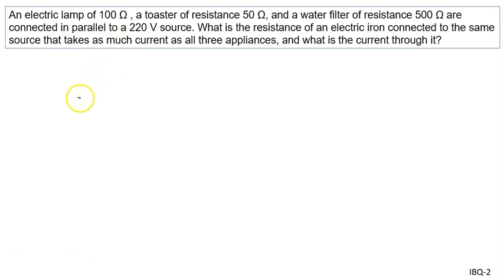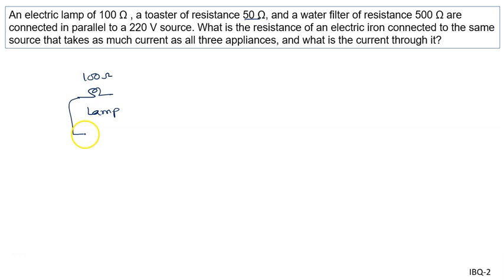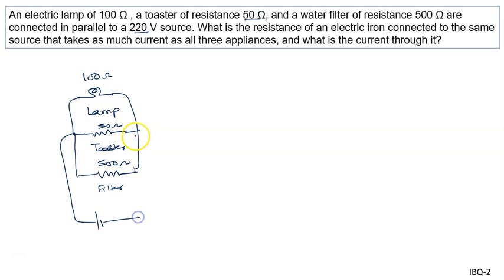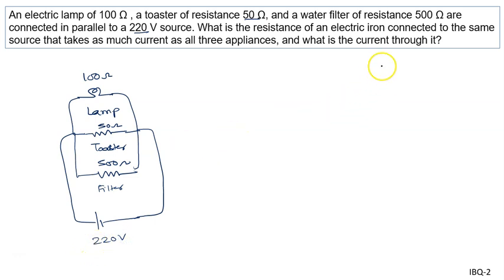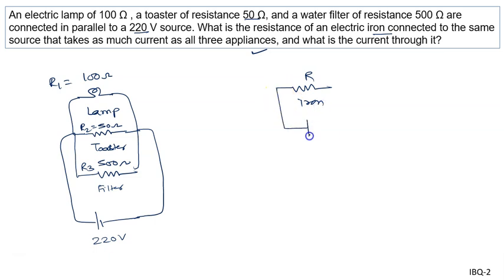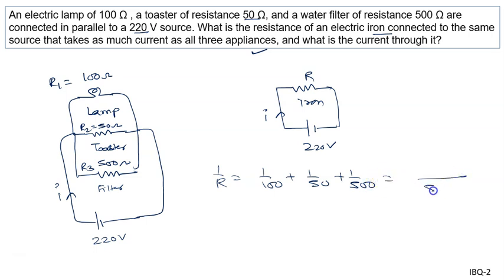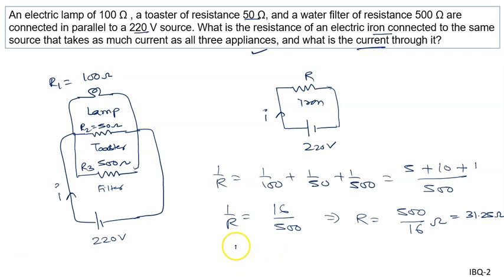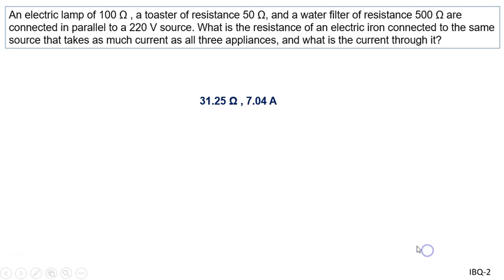An electric lamp of 100 Ω , a toaster of resistance 50 Ω, and a water filter of resistance 500 Ω are